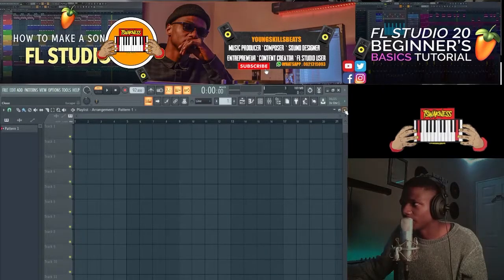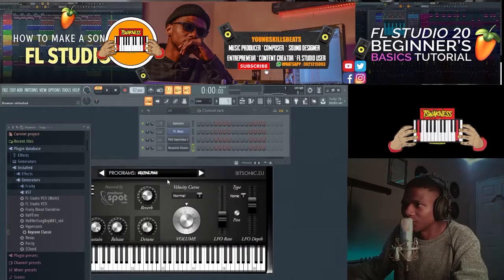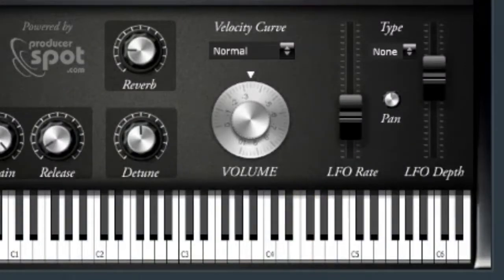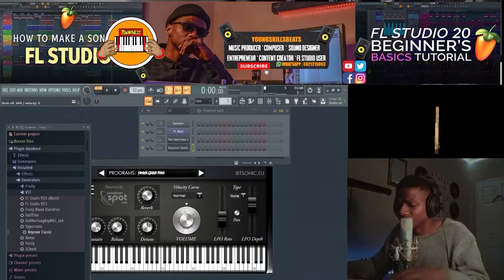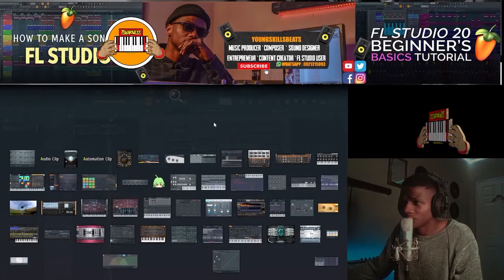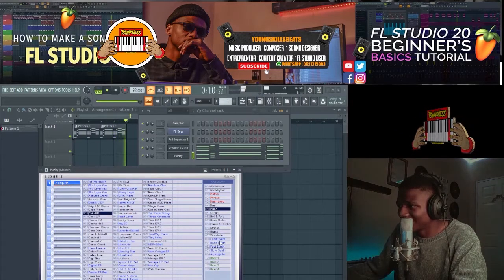FL Studio 2022 using the typing Keyboard⌨ as my controller instead of the Midi 🎹 Making beats Easy!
which controller do you prefer when producing your beats?

🎮Hit me up on Whatsapp. 📲
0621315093 to get notified easy